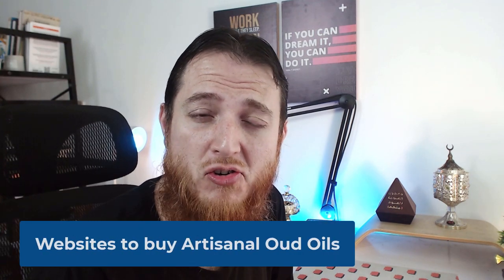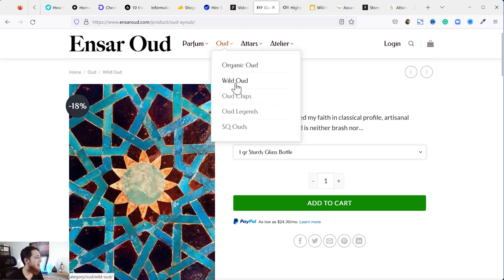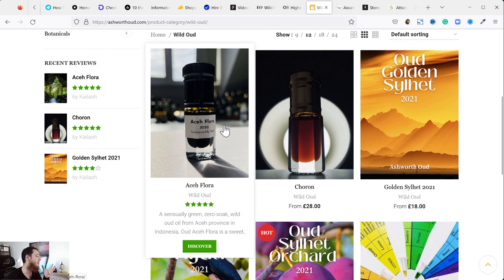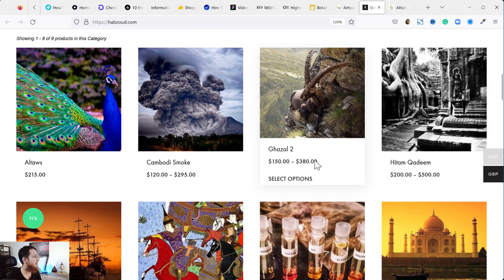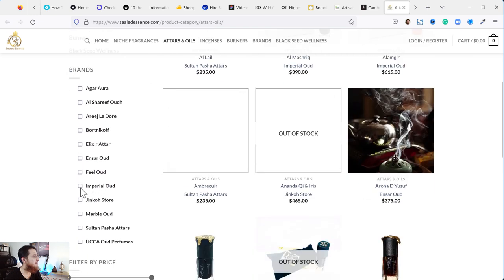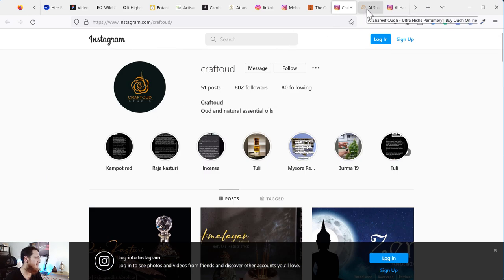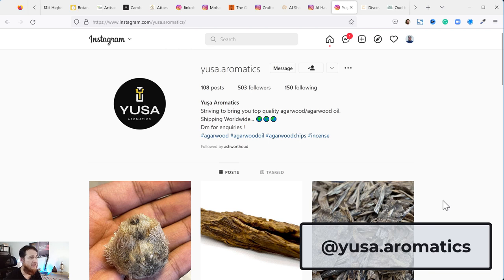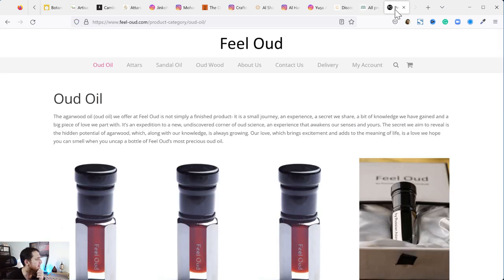Where to buy Pure Artisanal Oud Oils from - Website to buy your first Oud Oil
In this video, I will review 10+ websites for companies from which you can buy pure top artisanal grade oud oils. If you are a beginner in the Oud Oils journey, start with an artisanal-grade oil. I have recommended a few Oud Oils for beginners from the ensaroud website and also a few other famous distillers.

List of all the artisanal grade oud oil distiller's websites